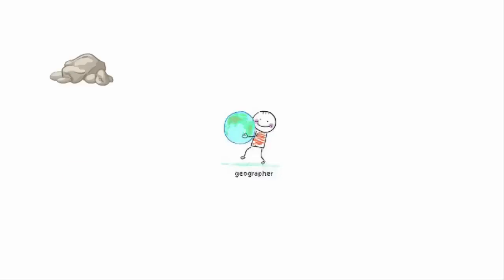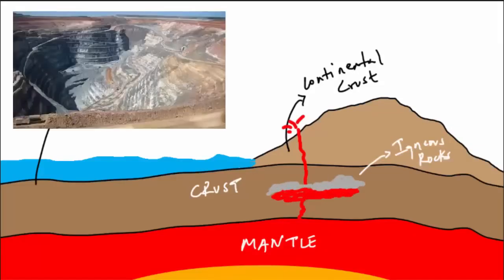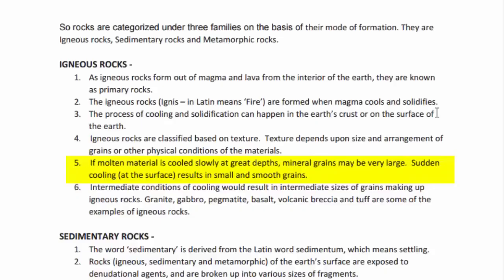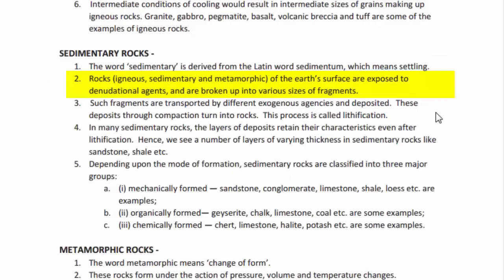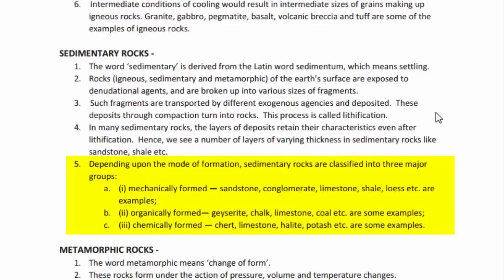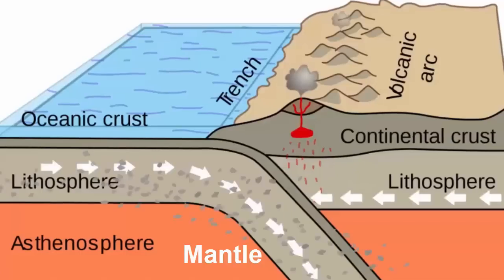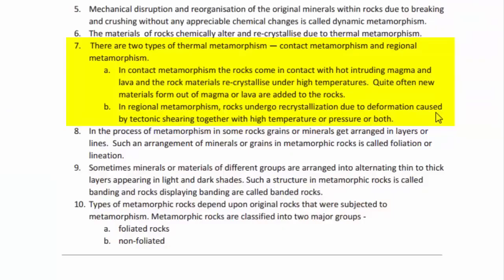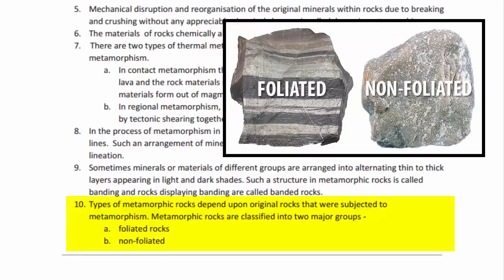What’s a rock